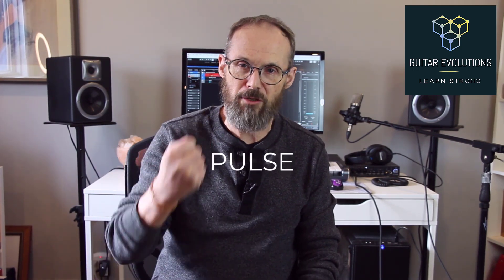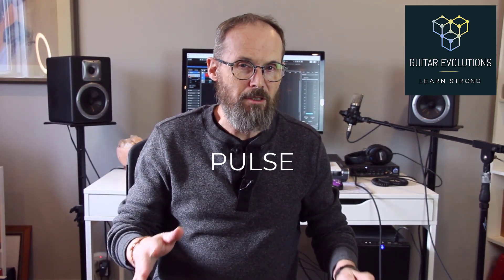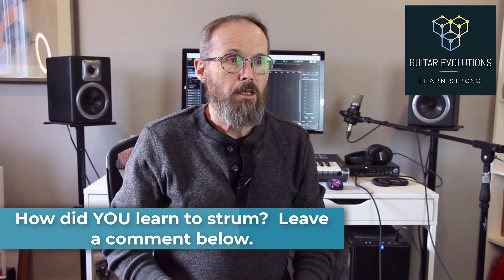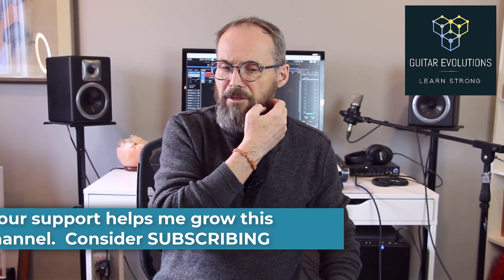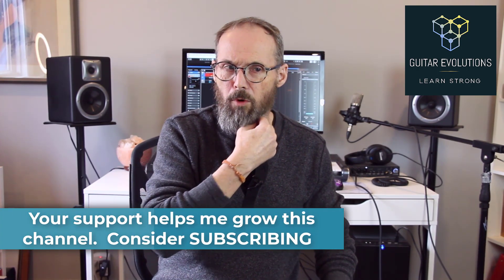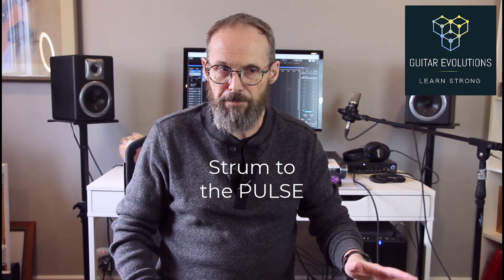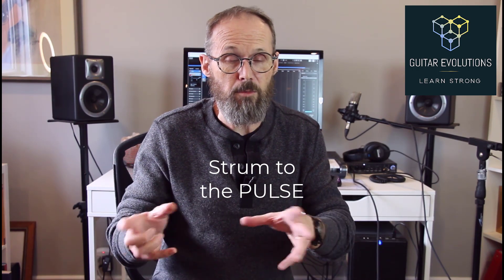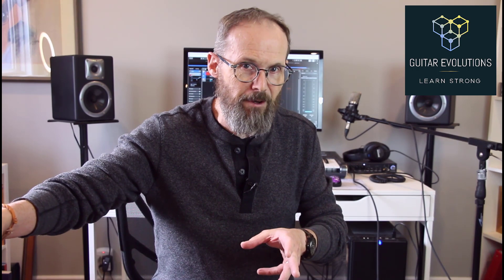How to strum a guitar PART ONE.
In this video, I suggest that most guitar students are learning to strum the wrong way (by relying on memorized strum patterns).  Instead, learn how to strum a guitar by becoming more aware of the musical information within a song.
This is the first of a 4 part Mini Series on how to create guitar strum patterns exploring the concept of the PULSE of a song to help build our strumming skills.

0:00 You're learning to strum the wrong way.
0:48 Don't mimic a strum pattern...use your EAR.
3:08 Pay attention to the PULSE.
4:37 Listening to the backing track.
5:11 My movement IS the PULSE.
6:33 Training wheels & paint by numbers analogy.
9:33 Backing track and feeling the PULSE.
10:47 Strumming to the PULSE.
12:08 Demonstration on the guitar.
17:28 Invitation to checkout the STRUM HUB.

Strumming is the most frequent activity recreational guitarists do.  Make sure you're doing it RIGHT!
My flagship course GUITAR STRUMMING DIY can help give you the tools to strum BY EAR!  The alternative is to stay stuck on strumming patterns which will tend to make all your songs start to sound the same.

  ~Connecting the concepts in your learning so the learning is not overwhelming~

.LEARN STRONG.